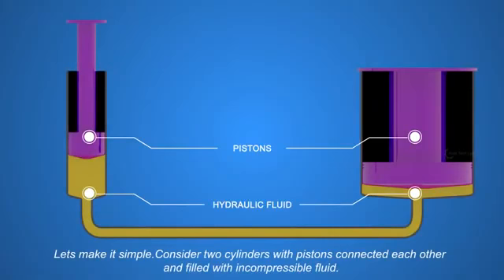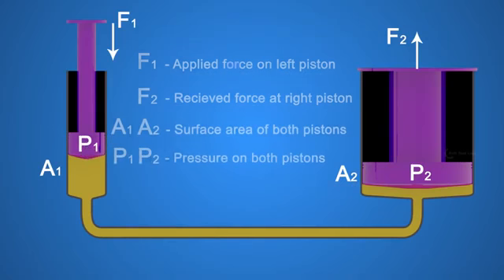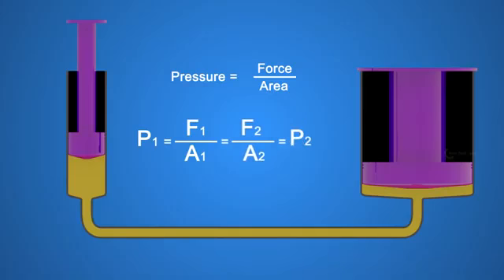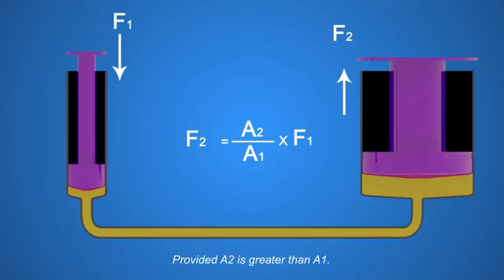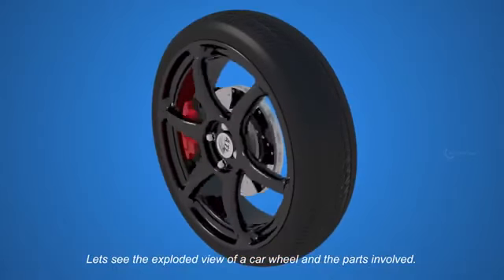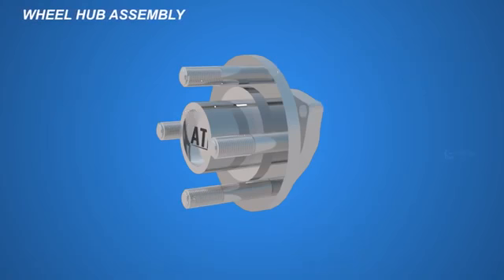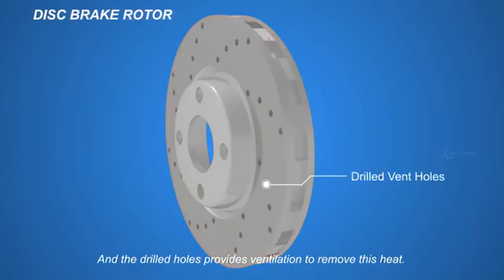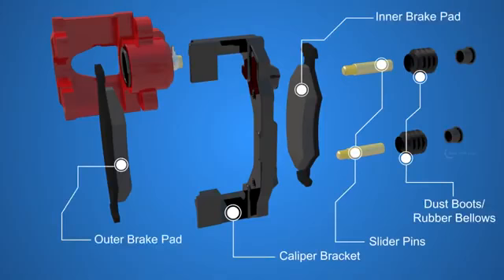How Disc Brakes Works Part 1